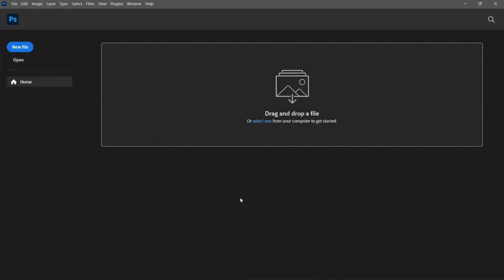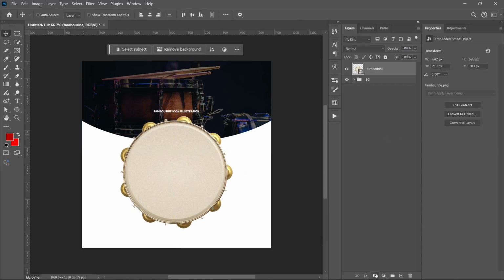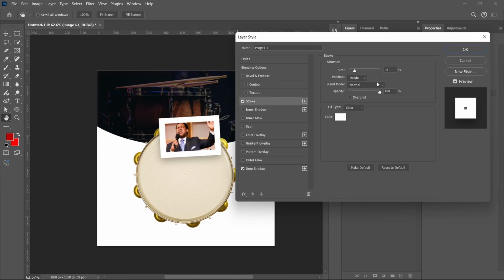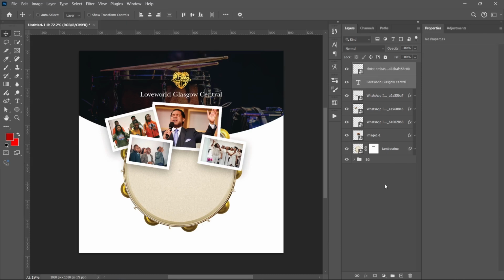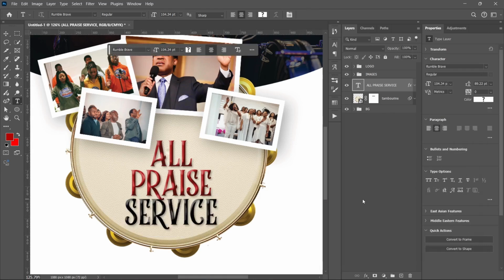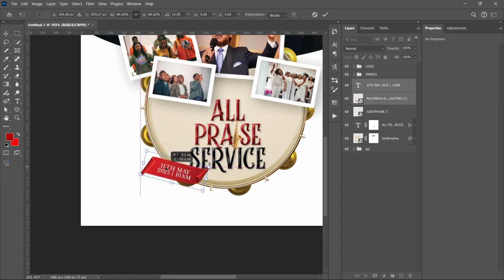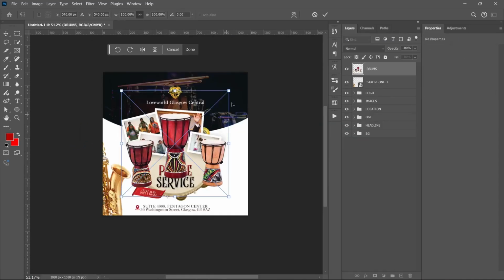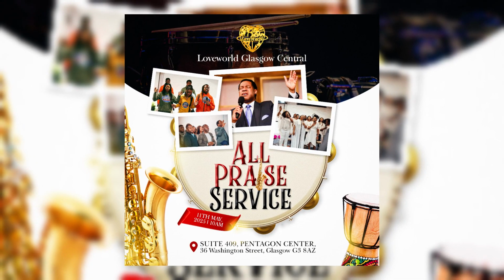Design a Church Flyer in Photoshop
In this tutorial, you'll learn how to design a stunning church flyer in Photoshop from scratch. From layout to typography and imagery, follow along to create a flyer that inspires and communicates your message clearly.